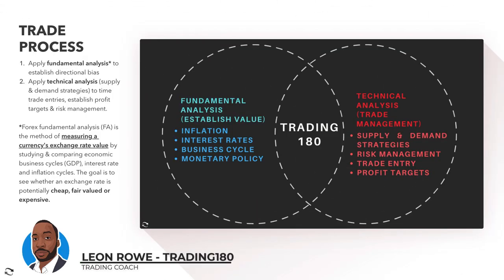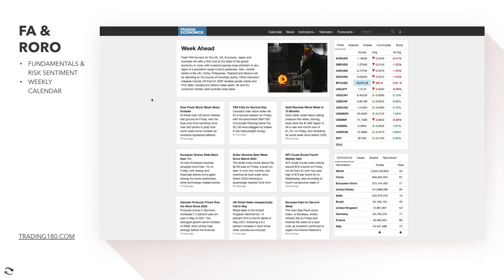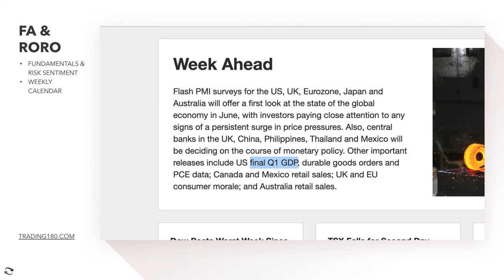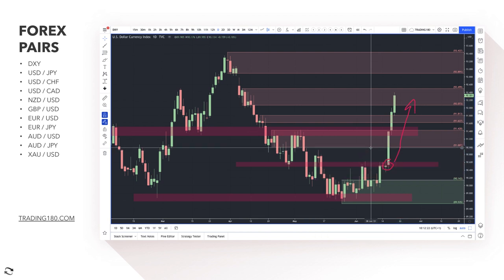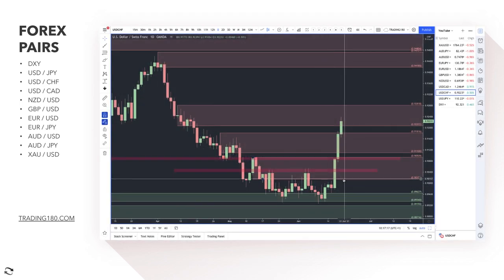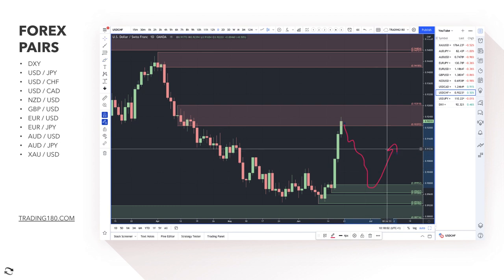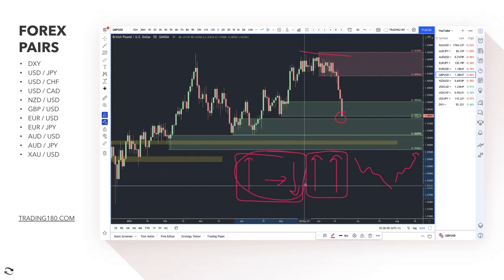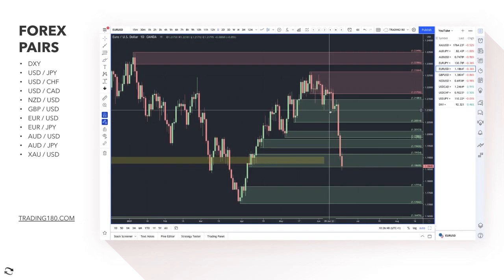Supply And Demand Weekly Forex Market Analysis | Fundamentals & Technicals (Including Gold)